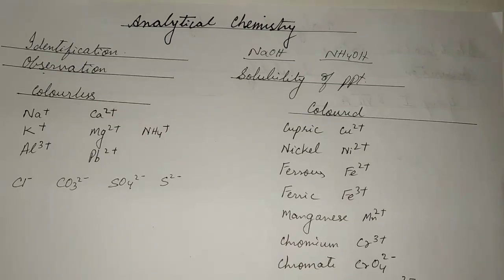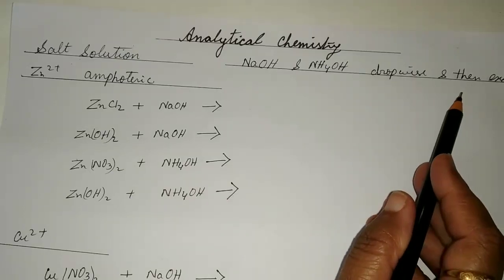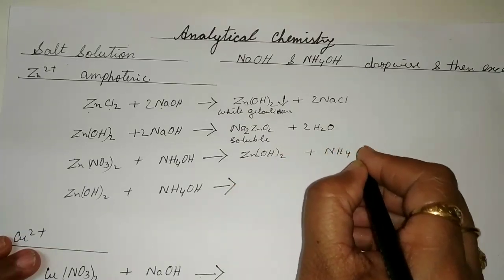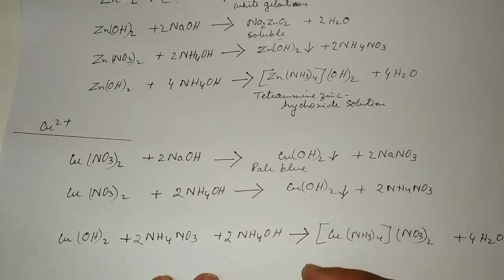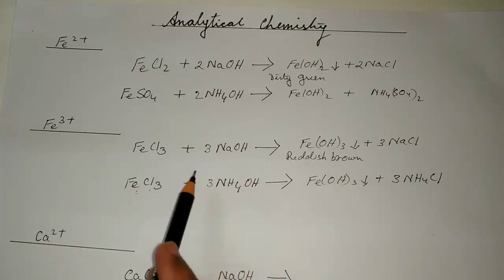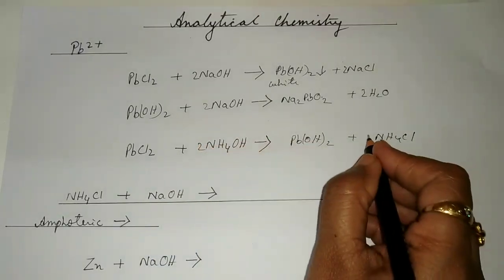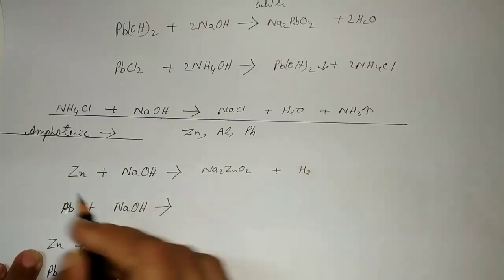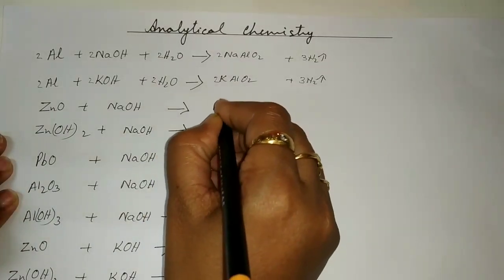Complete Analytical Chemistry - Std 10 | Lecture | ICSE | CBSE | STATE BOARD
Hello students,

Welcome to Tr. Pratima Classes !
This is a lecture on Analytical Chemistry which aims at clearing your
concepts of this chapter from the syllabus of Std 10. The video covers
concepts, tricks and important observations to ace through your board
examination. This content is made carefully, utilising my 26 years of
experience in the teaching industry. The notes of the chapter has also
been provided below. Do check that out.